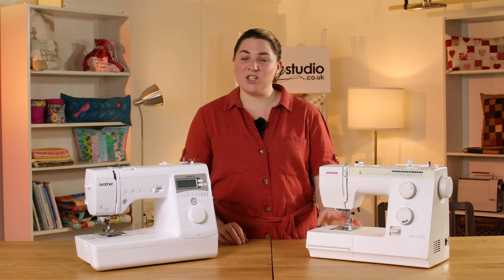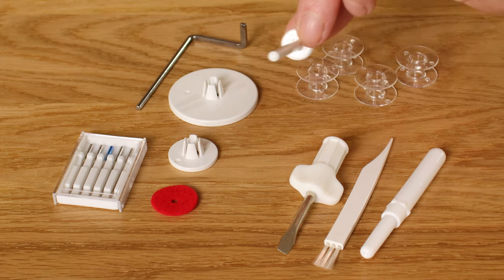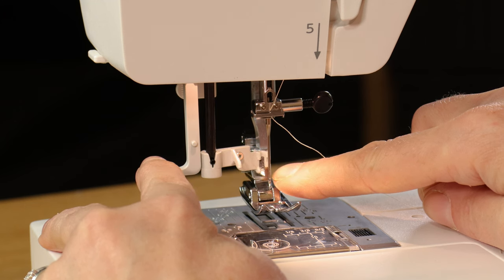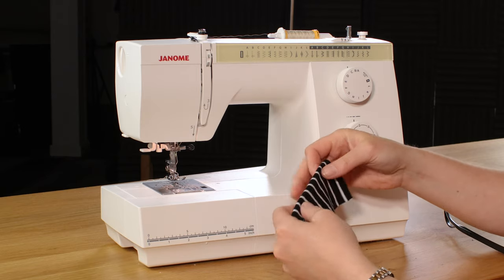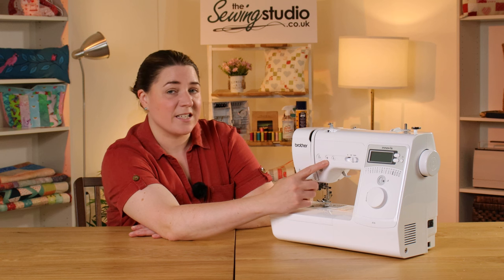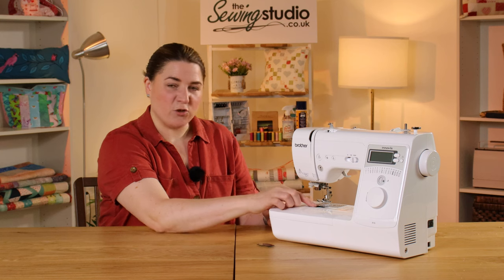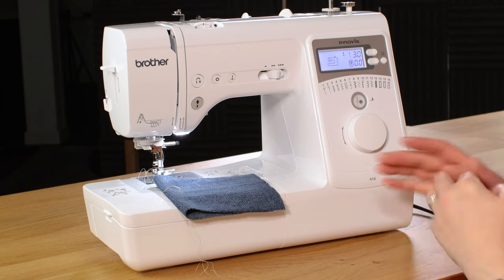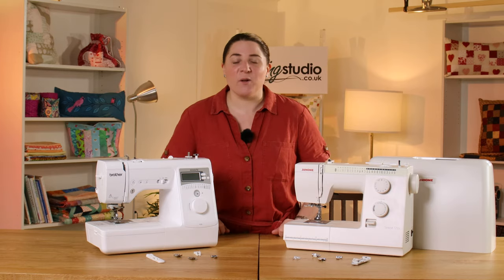Best Sewing Machine for Beginners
As a beginner choosing a new sewing machine can be both exciting and daunting at the same time - as there's so many to choose from. BUT don't worry, Anna is here to help talk you through our best beginner sewing machines. When looking at a machine for a beginner - you must consider it's ease of use, features (not too many to make it complicated) and wether it is a machine you can progress with.

Skip to:
00:00 - How we selected the best machine for beginners
00:40 - Janome 725s (2nd Place)
03:47 - How to thread a Janome 725s
08:10 - Sew Test
11:07 - Brother A16 (1st Place)
14:57 - How to thread a Brother A16
18:20 - Sew Test
21:16 - Conclusion